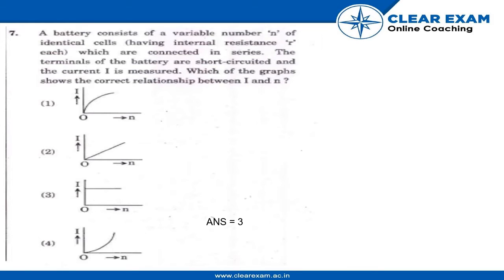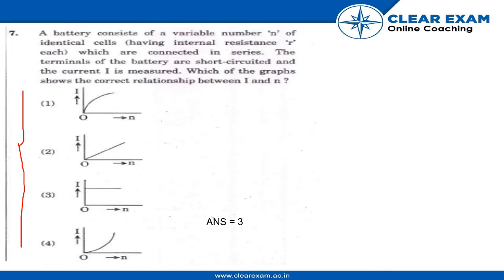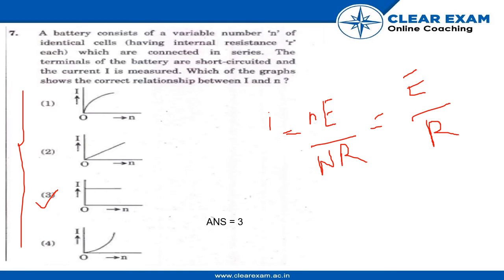NEET Previous Year Paper 2018 | ClearExam | SET AA | Question 7